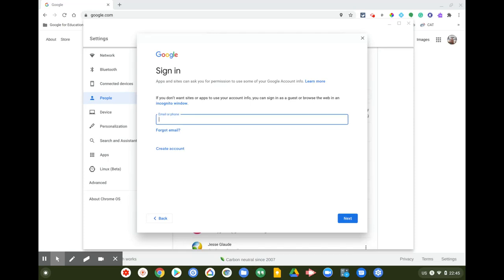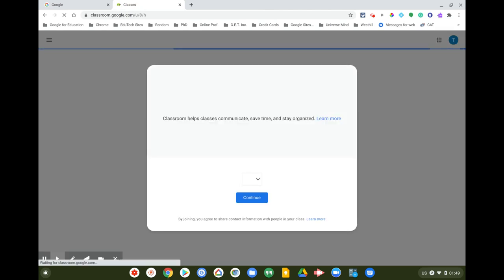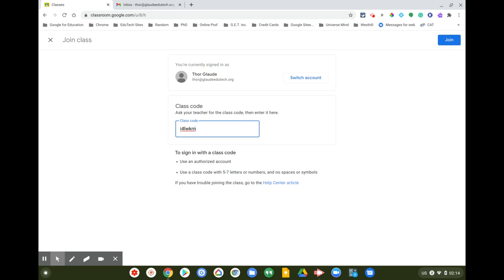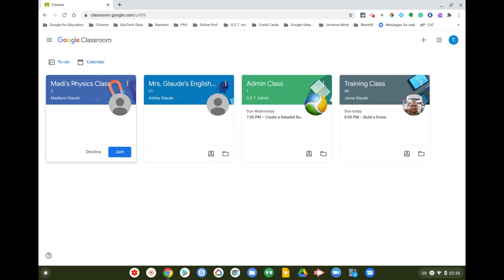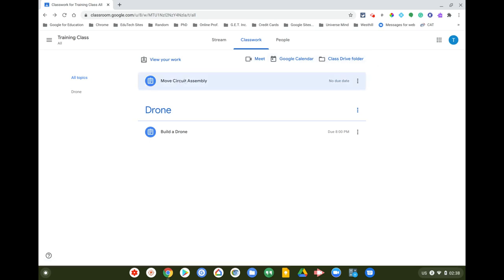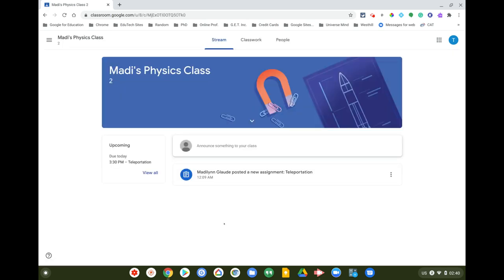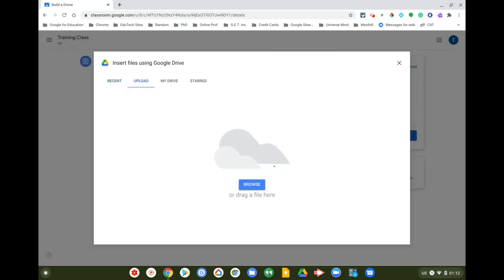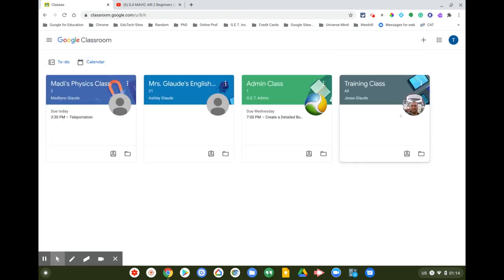Google Classroom Student/Parent View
A video about using Google Classroom the first time from a Student or Parent perspective.